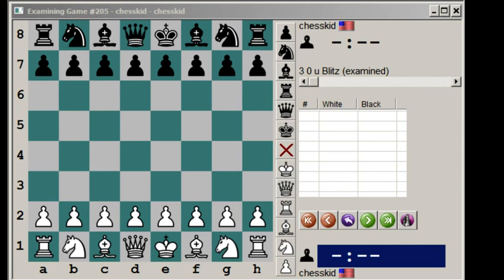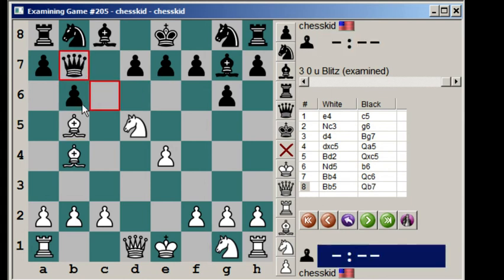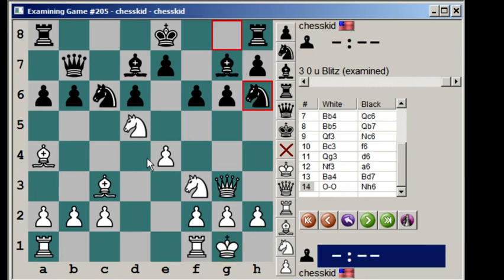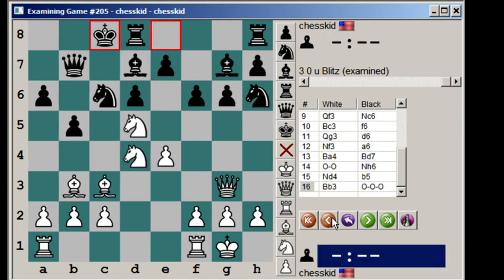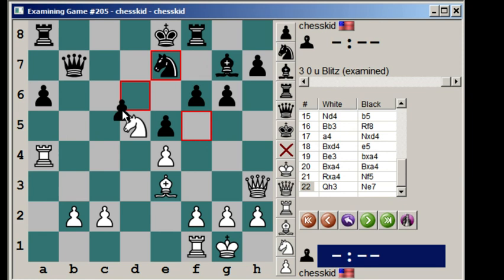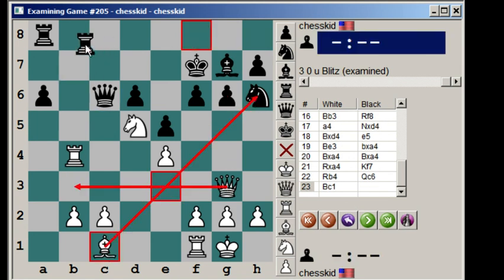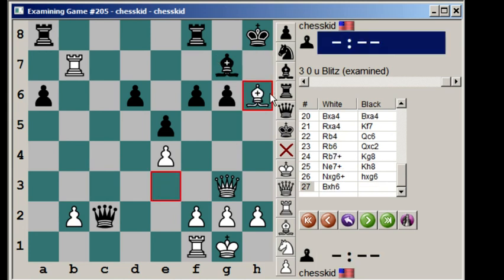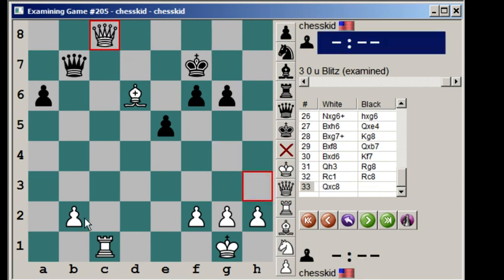Bay Area International Round 5 Review!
My win over an IM from Colombia!